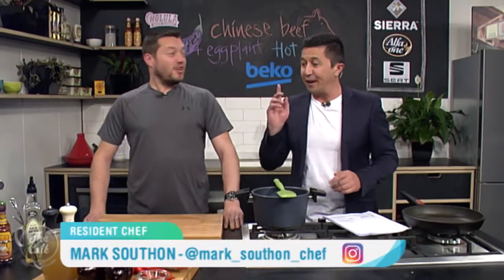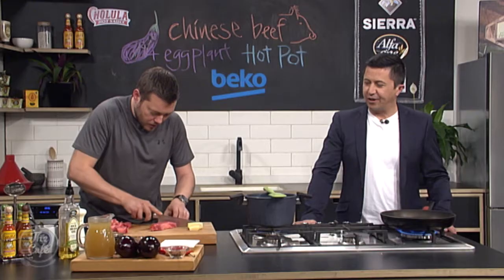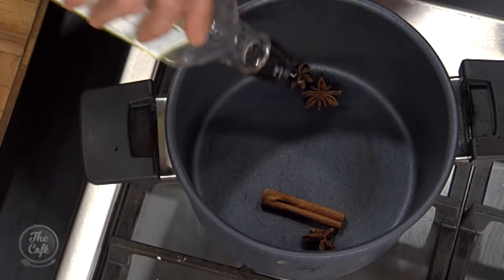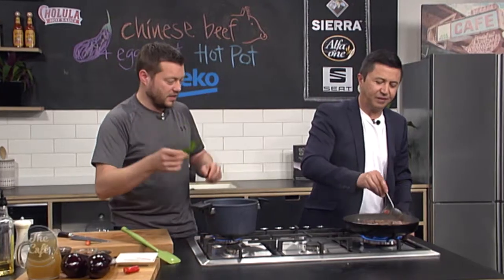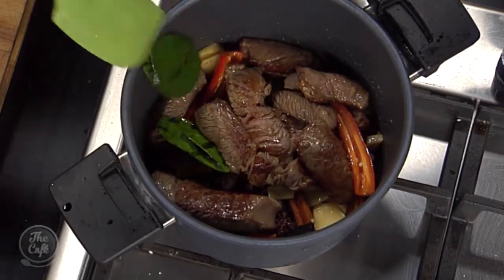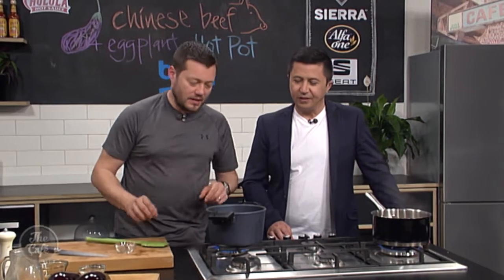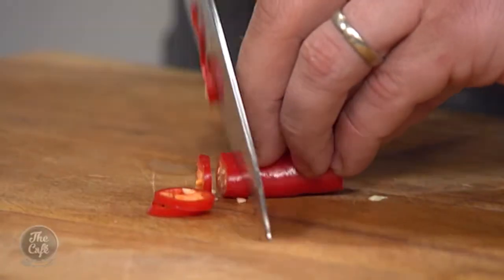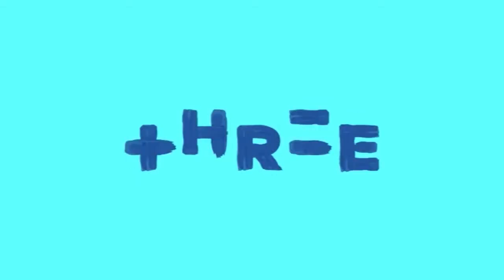Chinese Beef and Eggplant Hotpot